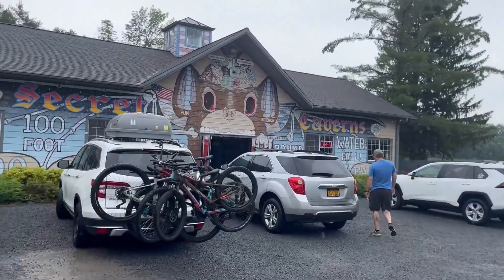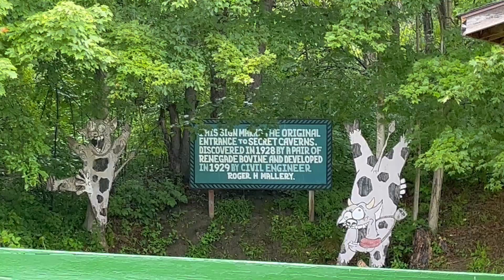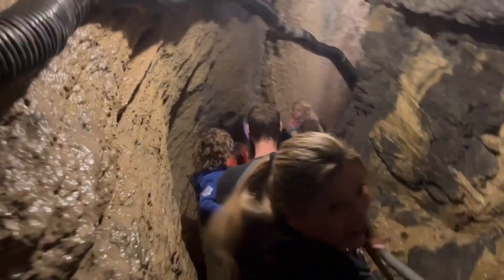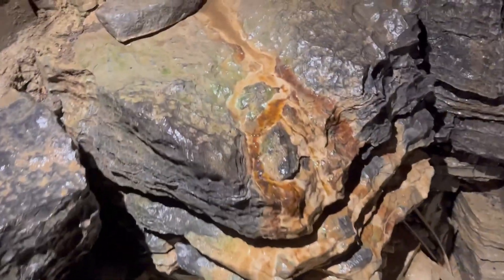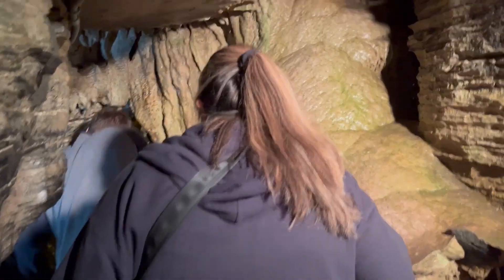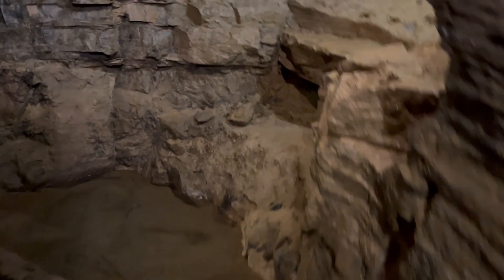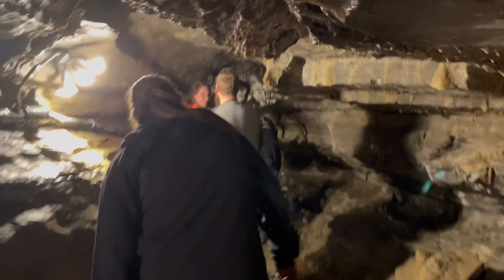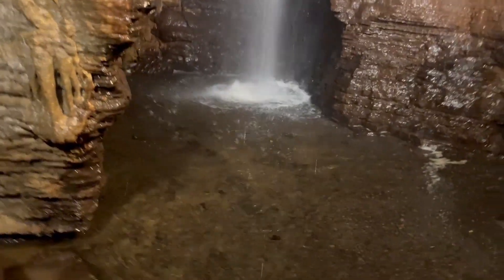Secret Caverns in Central Bridge NY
Our tour of the Secret Caverns and time spent in Central Bridge, New York